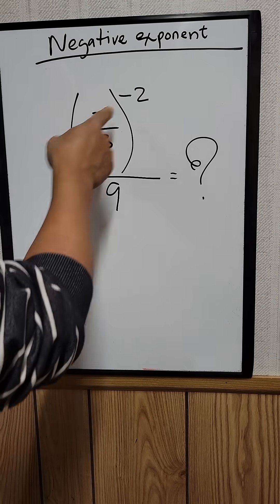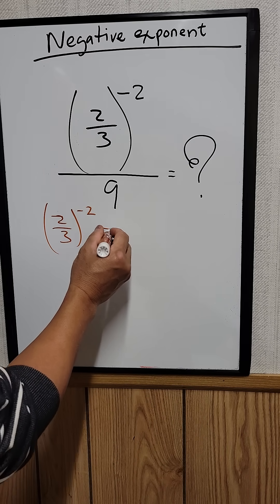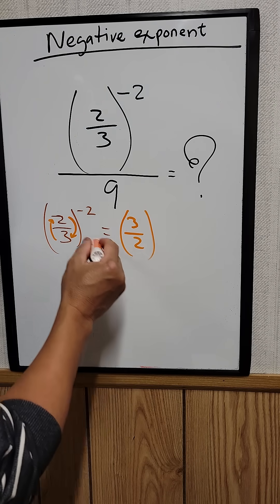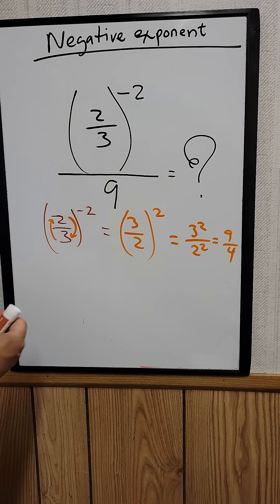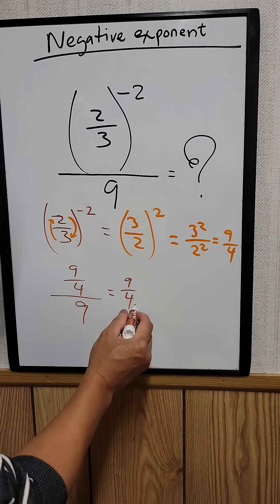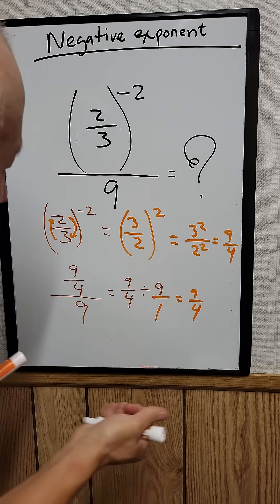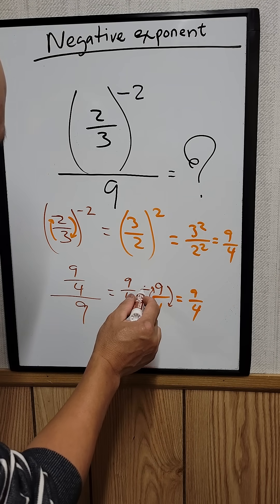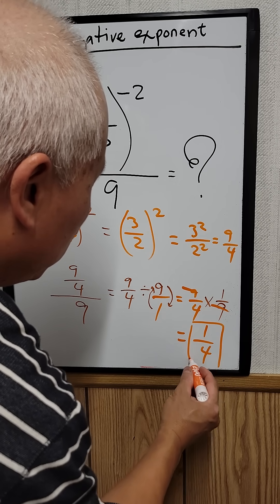What Is {(2/3)^-2}/9 = ?